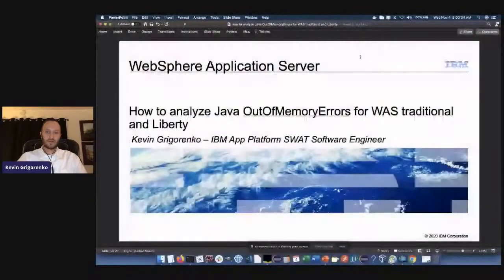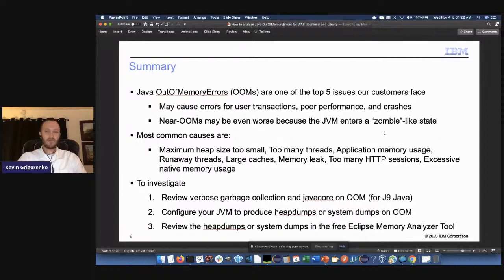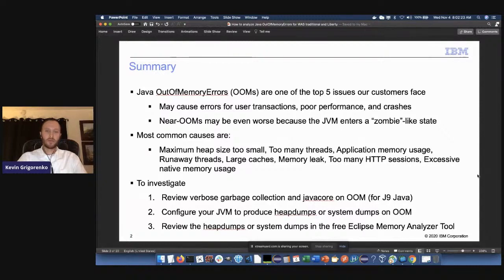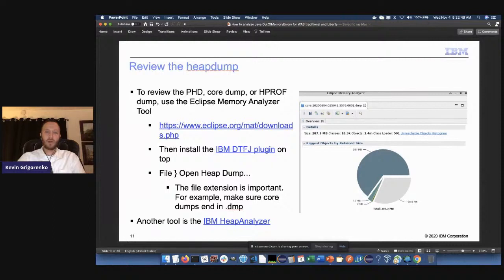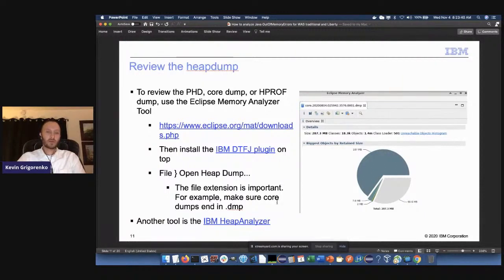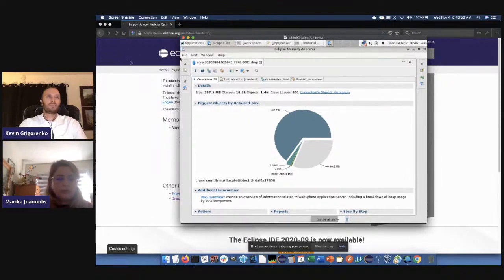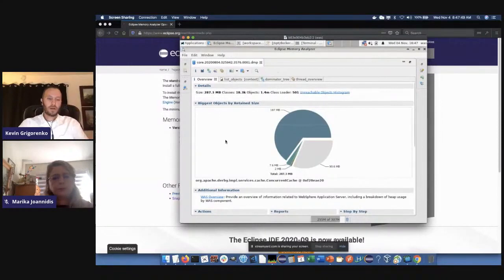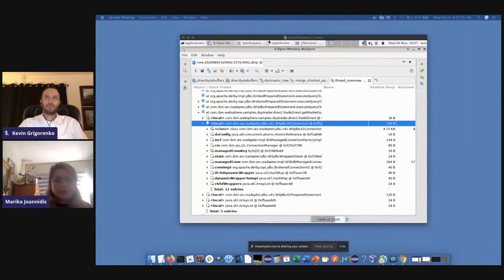How to Analyze Java OutOfMemoryErrors for WAS Traditional and Liberty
Java OutOfMemoryErrors are one of the most common issues customers face that lead to production outages. There may be many causes such as an insufficient maximum heap size, too many threads for the given heap size, application or product bugs, native OutOfMemoryErrors, and more. This presentation will cover how to analyze all of these issues both in theory and with a demo of the Eclipse Memory Analyzer Tool.